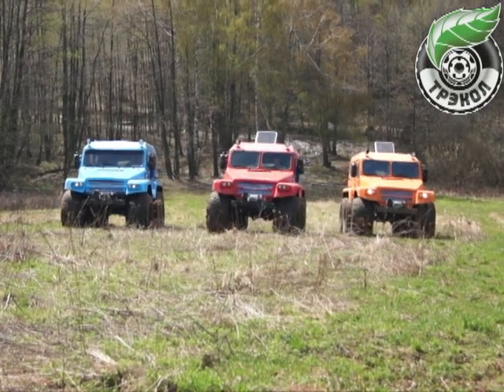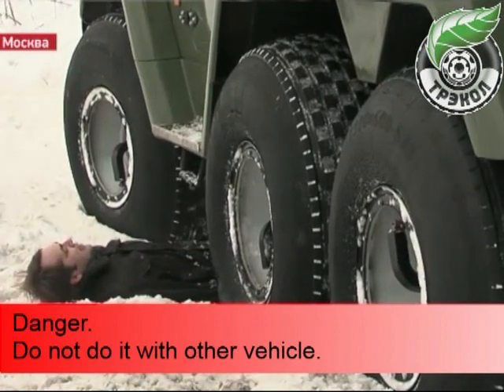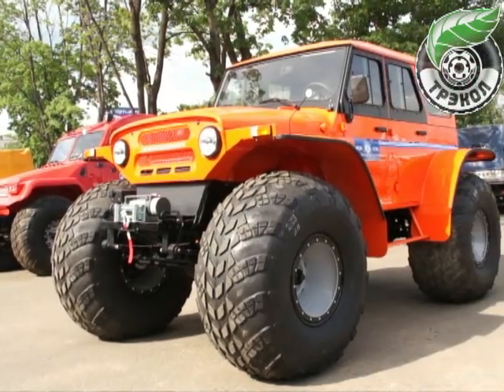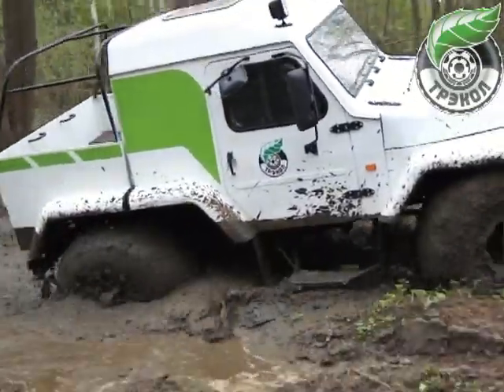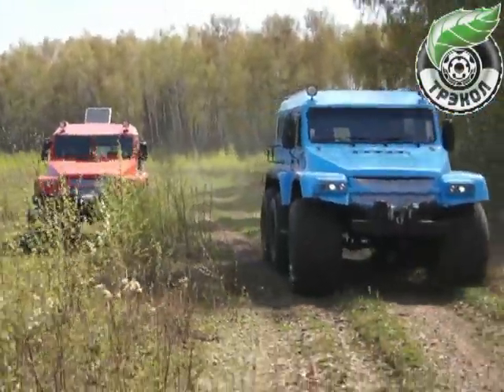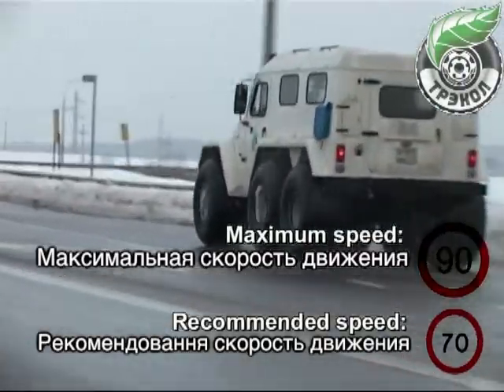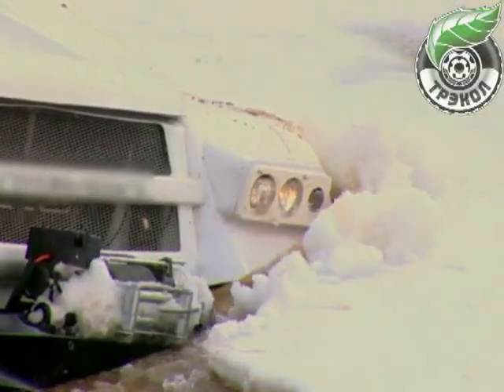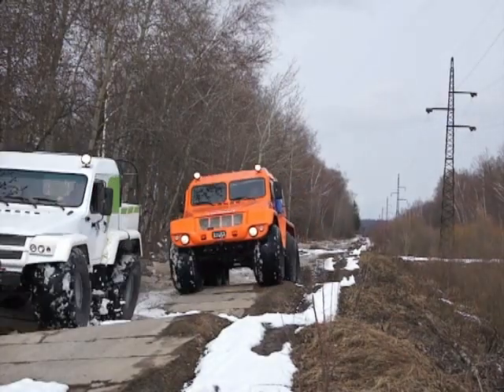Вездеходы ТРЭКОЛ.mp4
ЗАО "Коминвест-АКМТ" является официальным дилером вездеходов марки ТРЭКОЛ. В данном ролике представлен весь модельный ряд, а именно:
Четырехколесный вездеход ТРЭКОЛ-39041; Вездеход ТРЭКОЛ 39446 с кузовом «пикап»; полноприводный  вездеход на шинах сверхнизкого давления ТРЭКОЛ 39445; Вездеход ТРЭКОЛ 39294; Вездеход для оказания первой медицинской помощи Трэкол 39294 с прицепом; Шестиколесный вездеход ТРЭКОЛ 39292 с утепленным кузовом; Грузопассажирский вездеход ТРЭКОЛ-39295 с двух или четырёх местной пассажирской кабиной